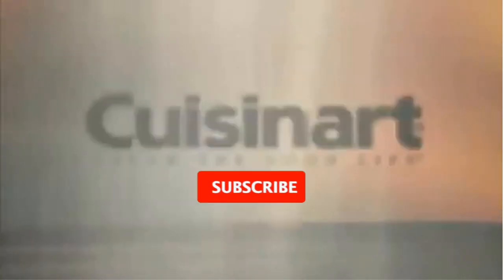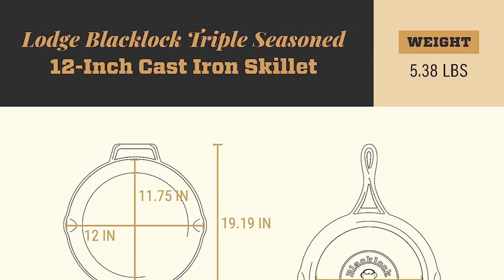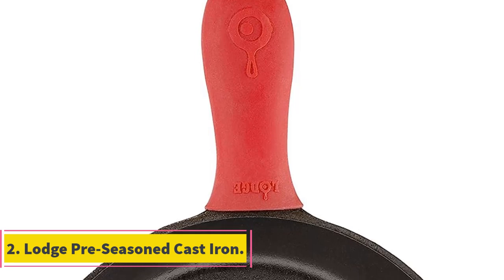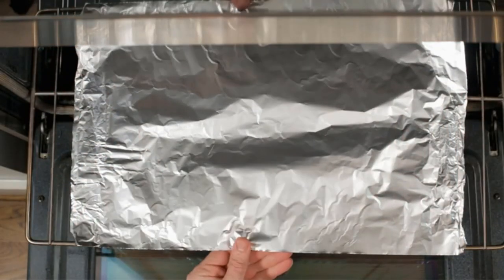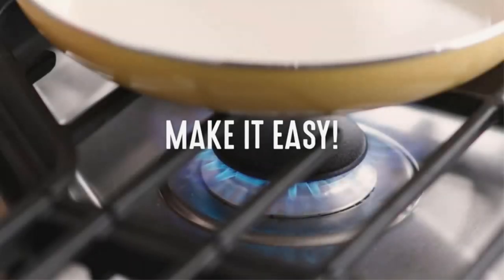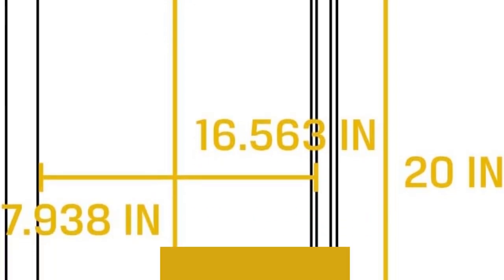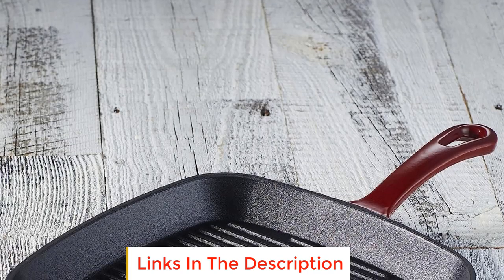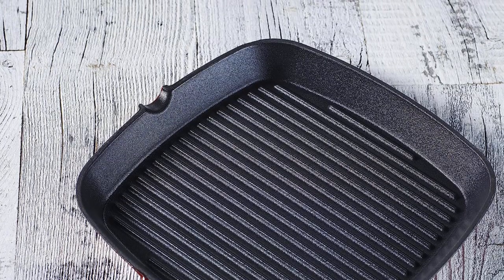✅Best Cast Iron Pans in 2023 |best cast iron skillet of 2023 - you Can buy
📌Product Link📌:
1. Lodge Blacklock Triple.

2. Lodge Pre-Seasoned Cast Iron.

3. Le Creuset Signature Enameled Cast Iron.

4. Lodge Cast Iron Reversible Grill.

5. Cuisinart Chef's Classic 9.25-inch.

In this video, we listed the Best Cast Iron Pans